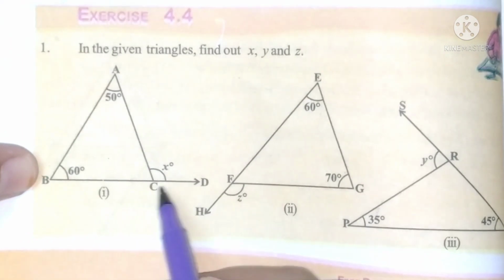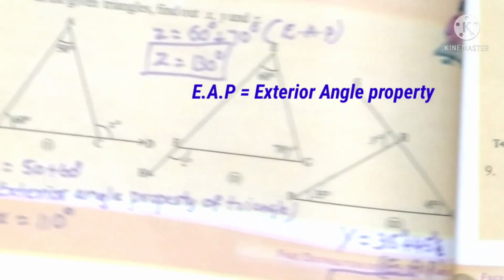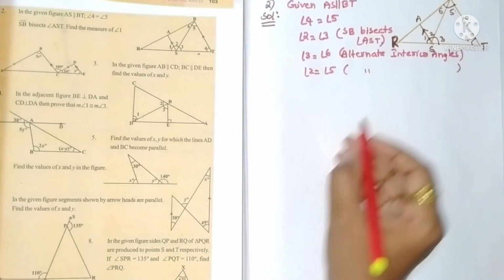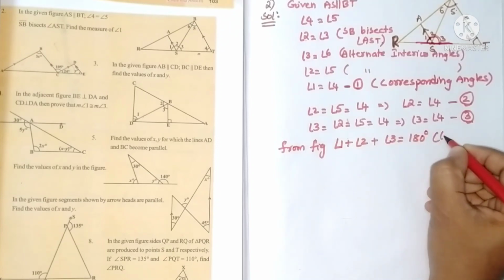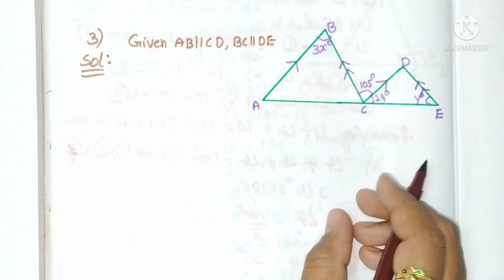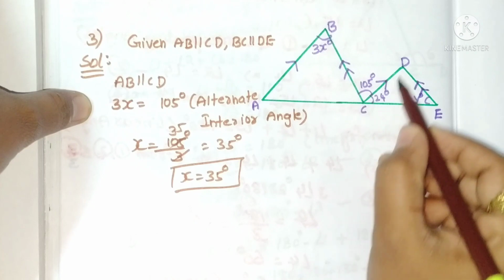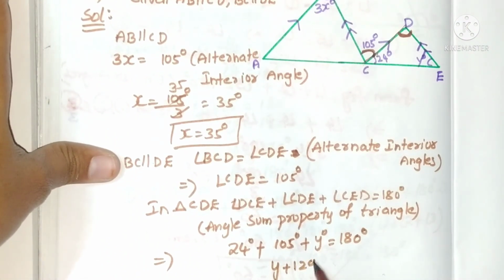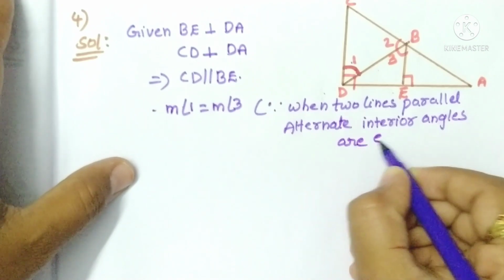Lines and Angles Exercise 4.4 1 to 4 problems/ Lines and Angles 9 th class